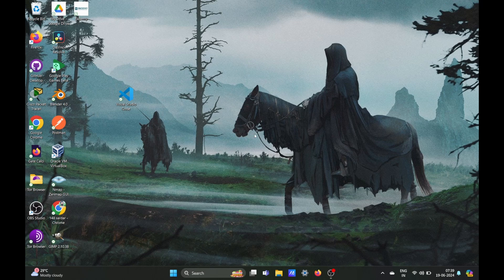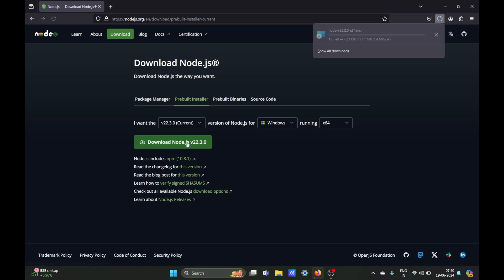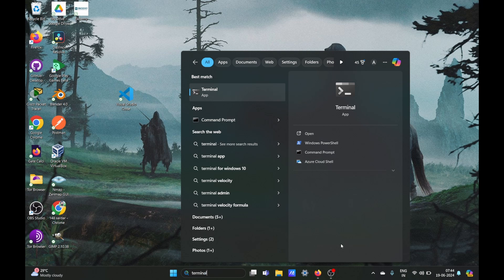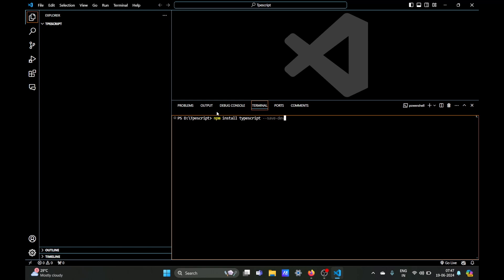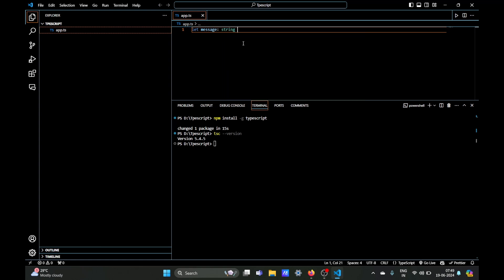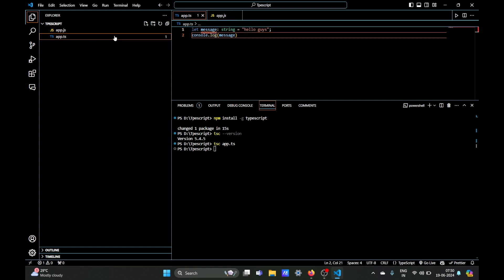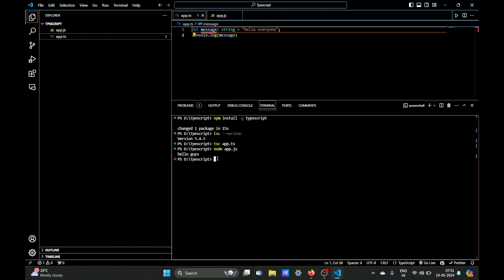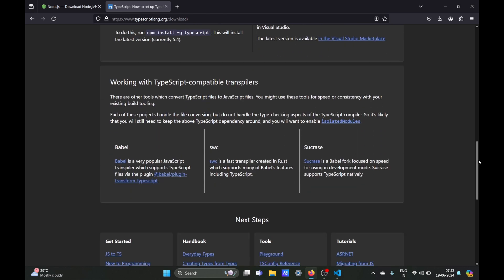How to install Typescript in visual studio code | how to install typescript in windows 11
Title: How to Install TypeScript in VS Code | Step-by-Step Guide

Description:

Welcome to our step-by-step tutorial on how to install TypeScript in Visual Studio Code (VS Code)! 🚀 Whether you're new to TypeScript or looking to set up a streamlined development environment, this video will guide you through the entire process from start to finish.

In this video, you'll learn:

- How to install Node.js and npm (Node Package Manager).
- How to install TypeScript globally on your system.
- How to set up a TypeScript project in VS Code.
- Tips and tricks to enhance your TypeScript development experience in VS Code.

### What You’ll Learn:

0:00 Introduction
1:15 Installing Node.js and npm
3:00 Installing TypeScript Globally
5:00 Setting Up a New TypeScript Project
7:45 Configuring TypeScript in VS Code
10:30 Writing and Running Your First TypeScript Program
12:15 Tips and Extensions for TypeScript Development in VS Code
14:00 Conclusion